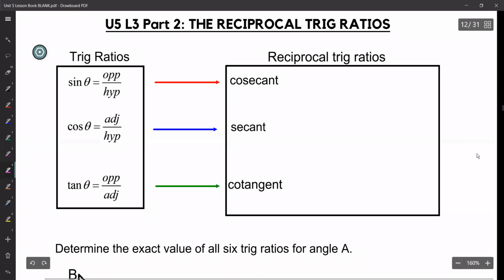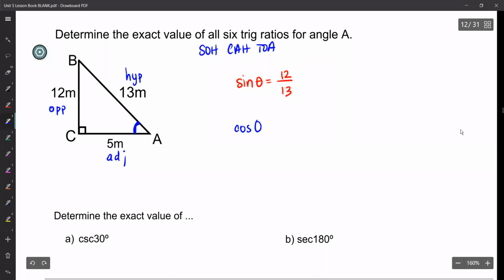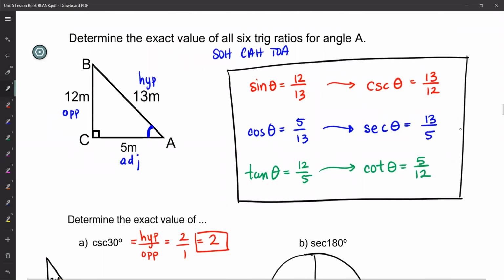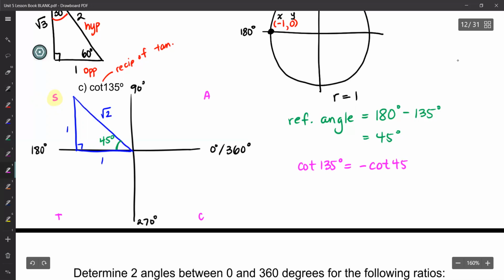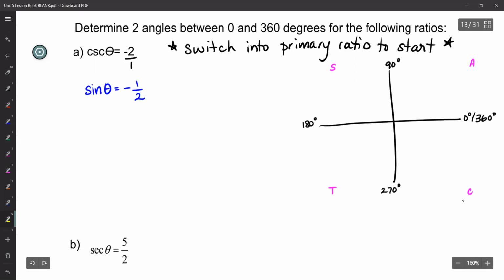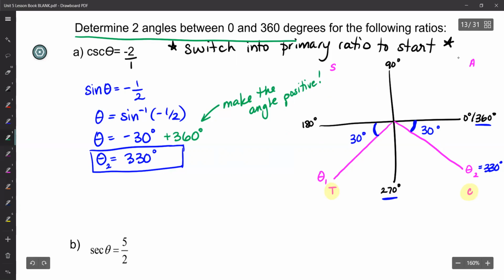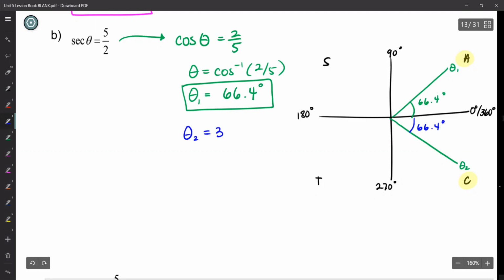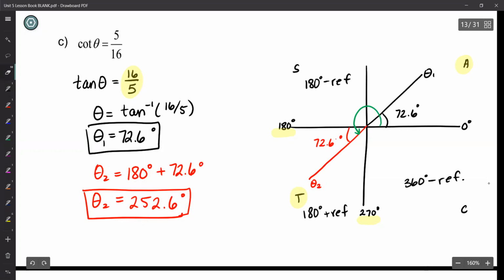The Reciprocal Trig Ratios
In this lesson, we are introduced to the secondary or reciprocal trig ratios.  We use them in a variety of questions involving special angles and finding theta.